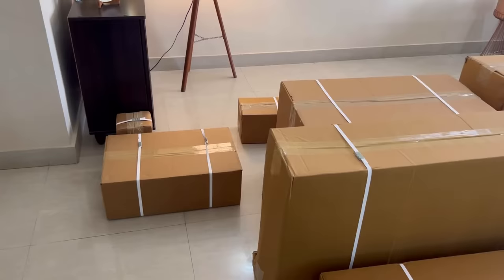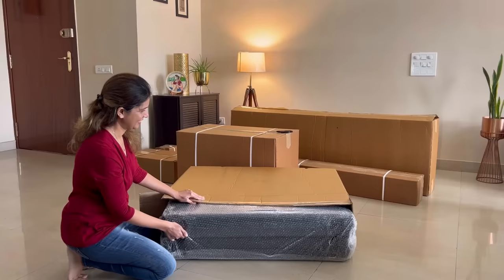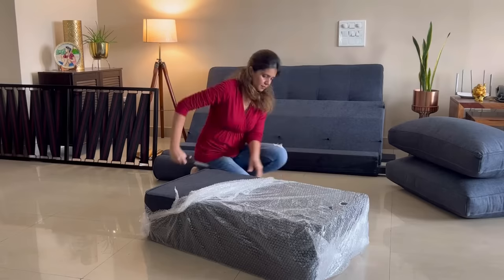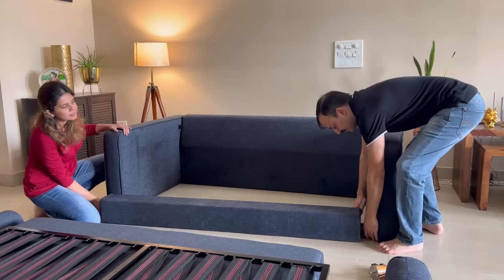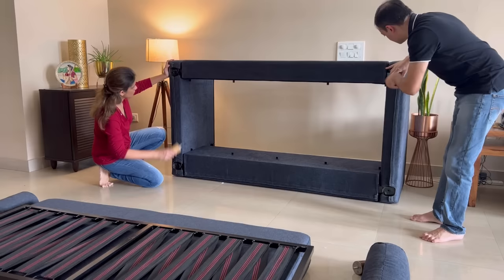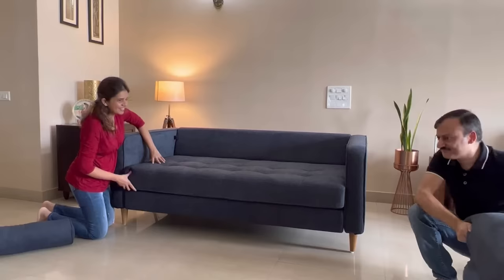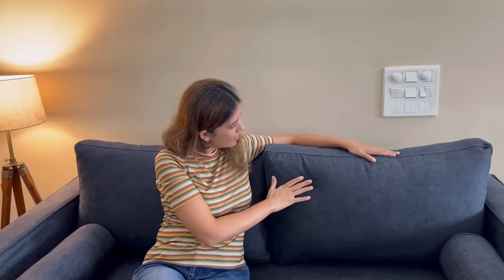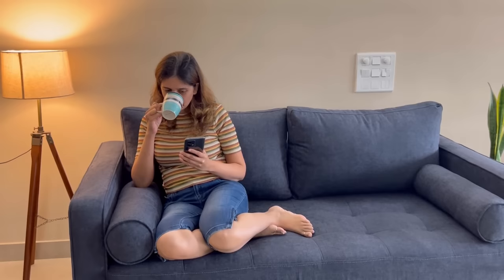Pelican Essentials Sofa Review by Milan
We sent this Sofa to Milan for her honest review and we are happy that she really liked the product.